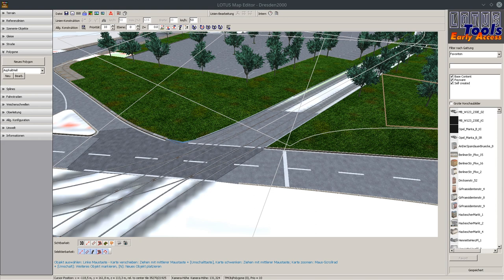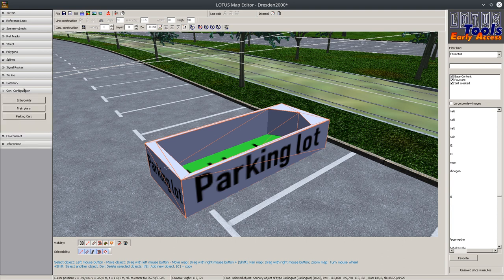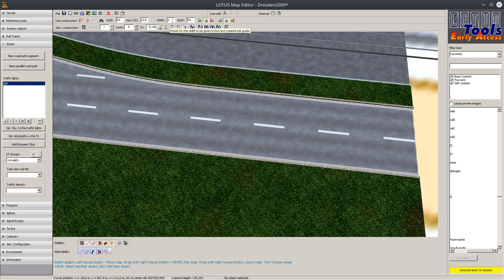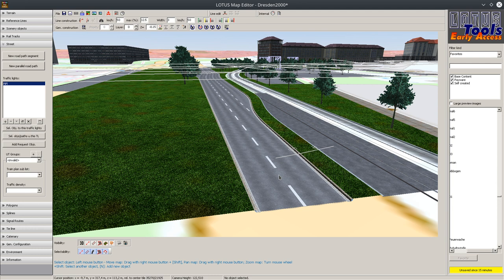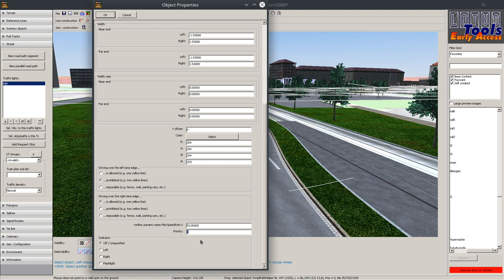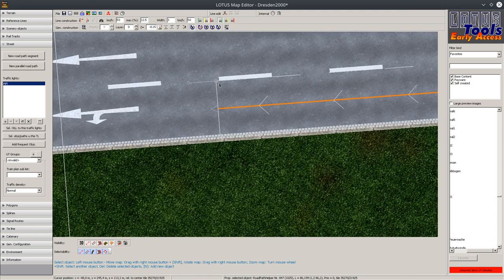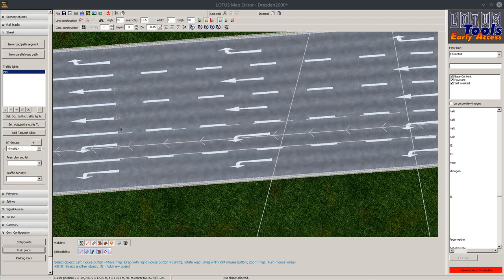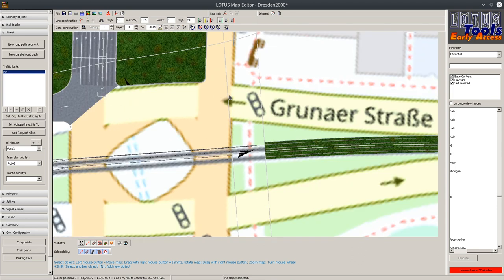[ENG] AI and parking cars - LOTUS Map Editor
This video is about the parking cars and the AI. I show you how to set up parking lists, train plans, what you should know about car paths in LOTUS and so on.